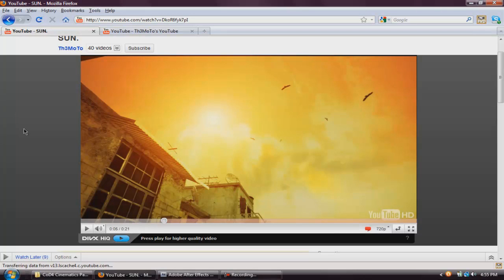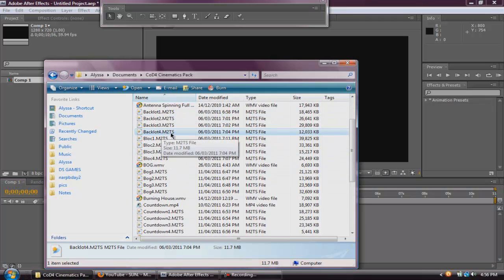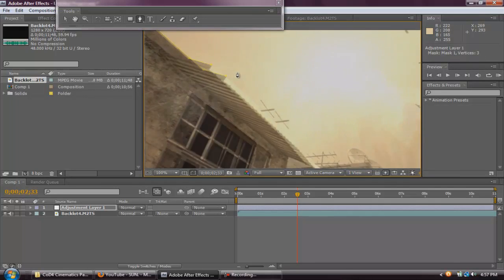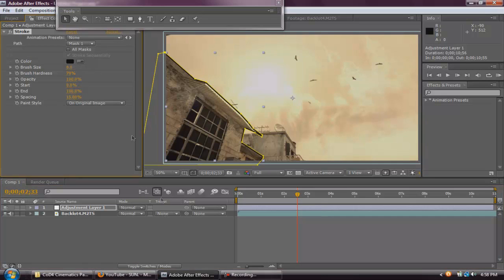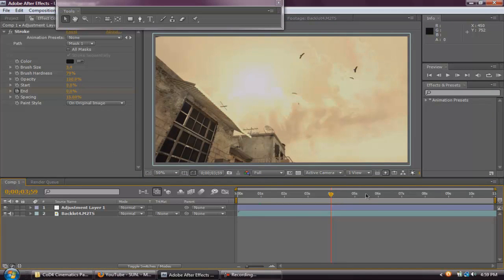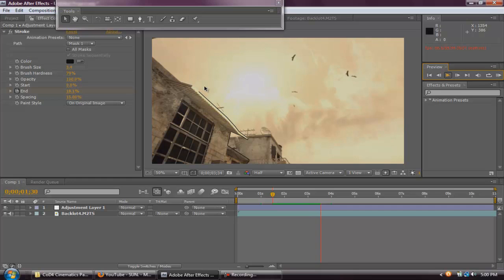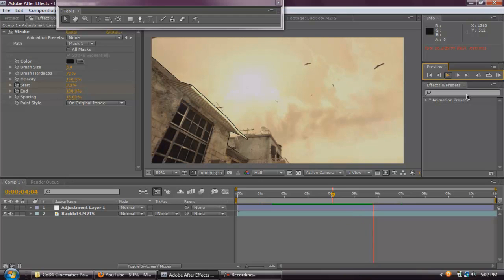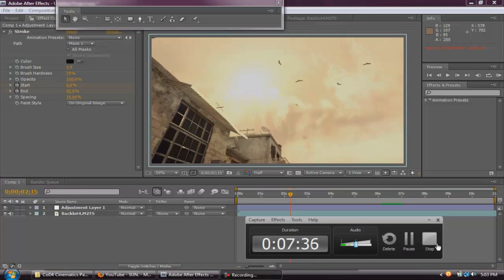Stroke Effect Tutorial After Effects - Th3MoTo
a nice tutorial of that could apply for many a different things, a lot of techniques are also used. if you watch all of it, you could probably learn a thing or two.